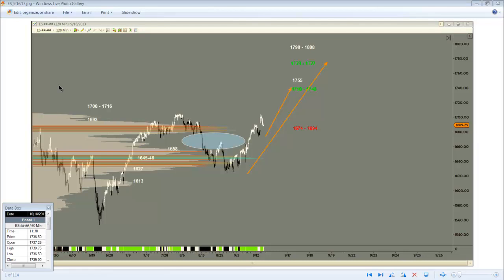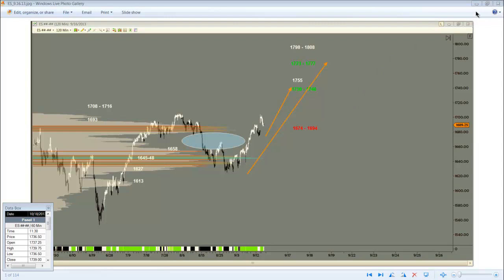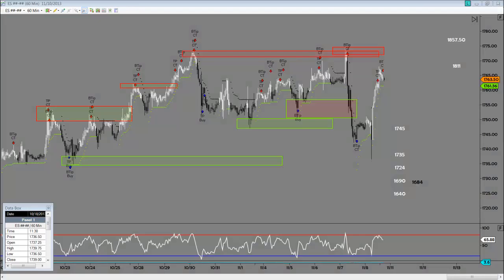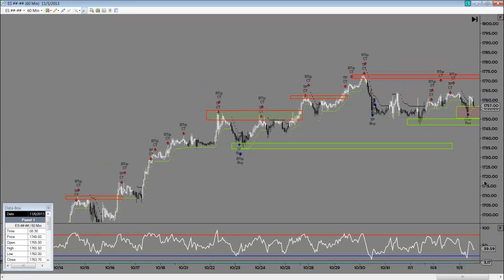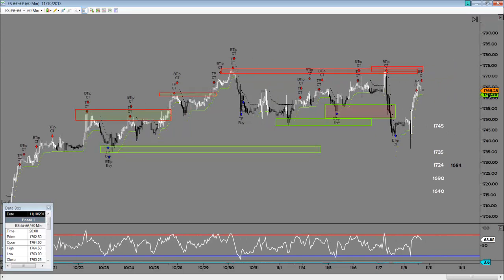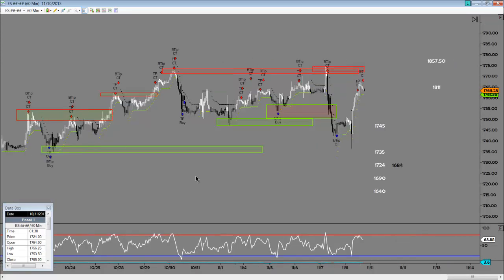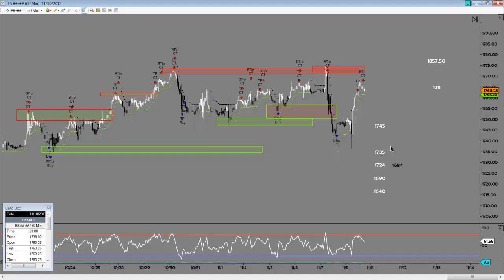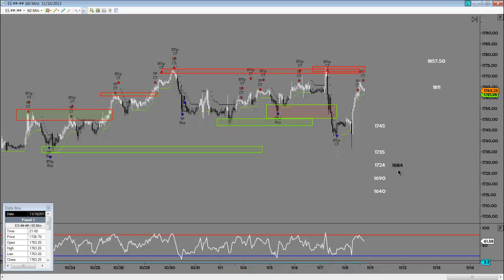S&P Fibonacci Forecast, Futures ES emini